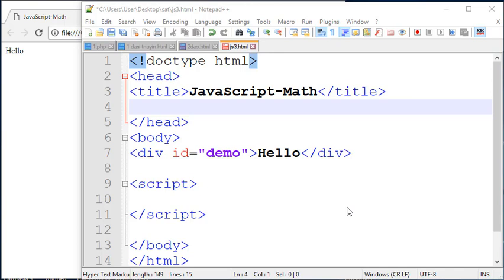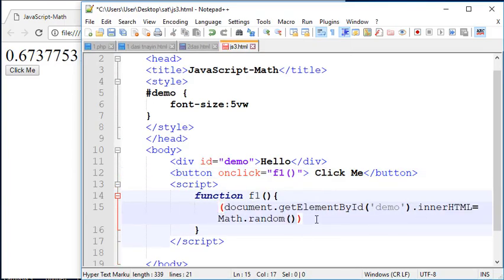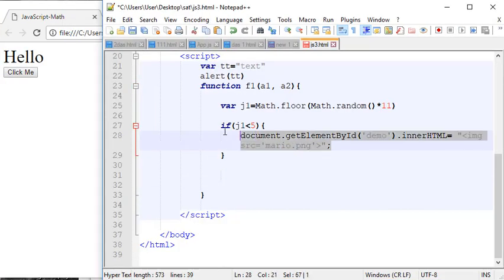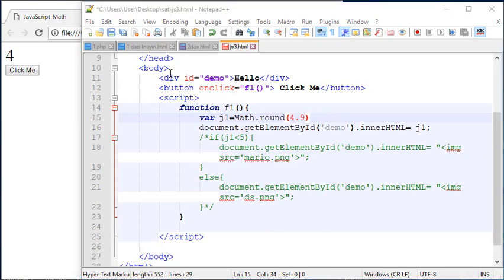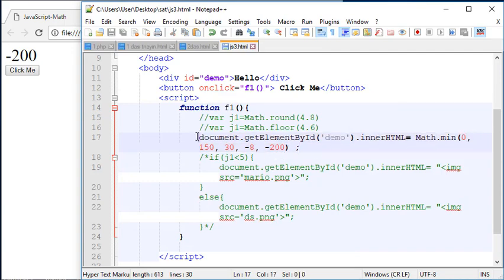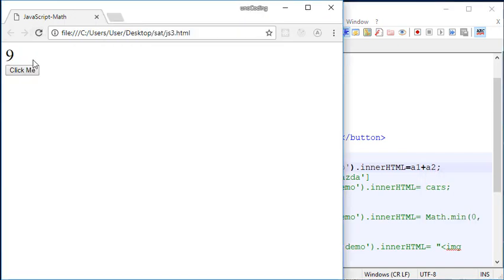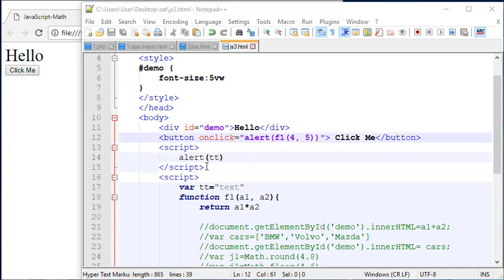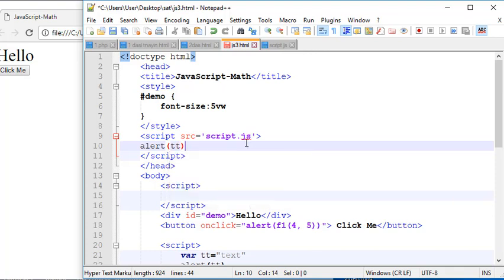JavaScipt - unoCoding.com - Learn coding by games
Importing JS externally, Math global object.

YAVERCLAP